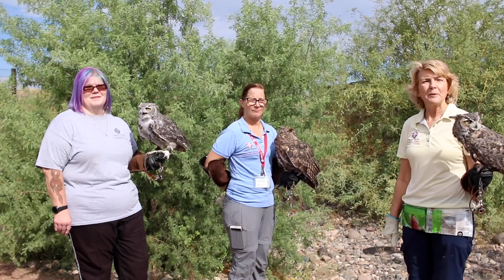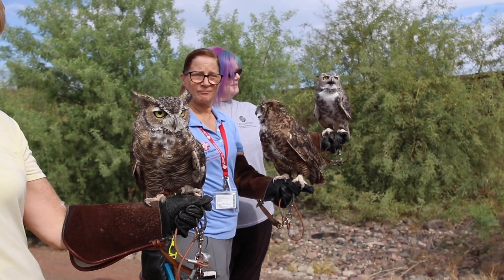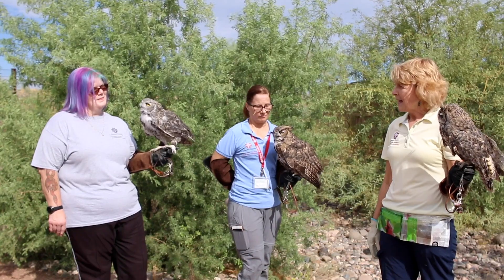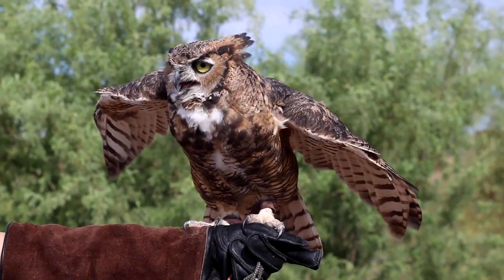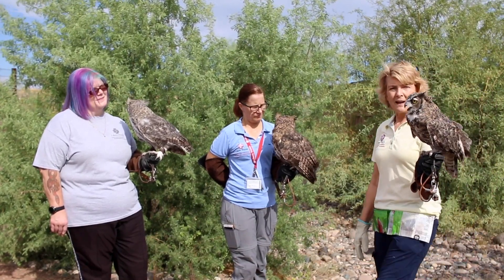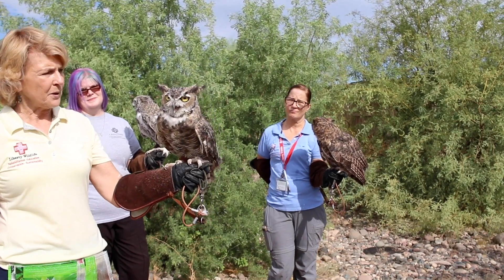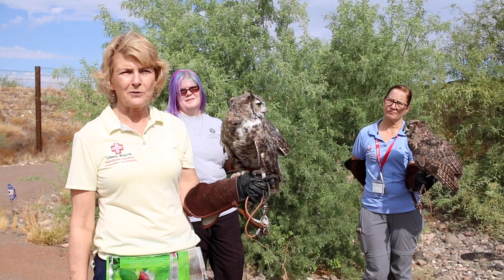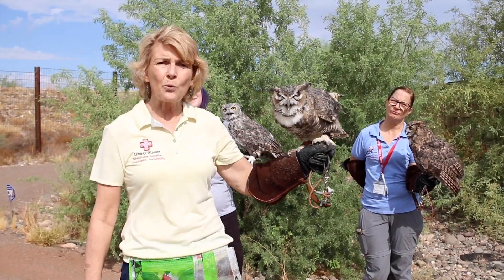Arizona Great Horned Owl Identification Video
In this video, Liberty Wildlife volunteer Doris Pedersen explains some of the differences in coloration and size of great horned owls in Arizona! She also tells the story of how Tucker, a non-releasable education bird, came to Liberty.